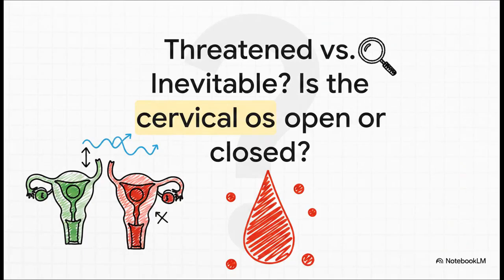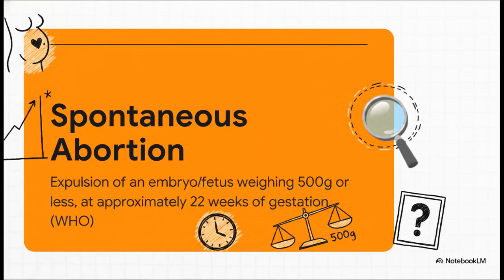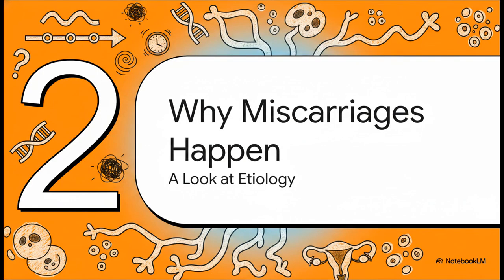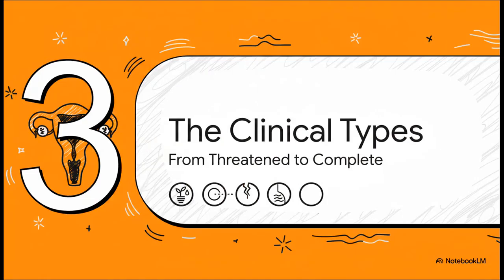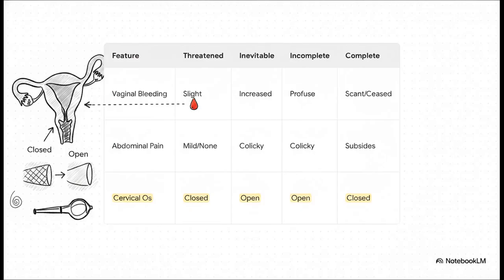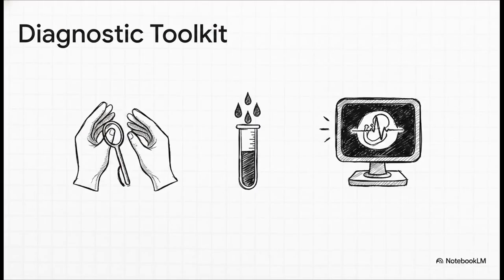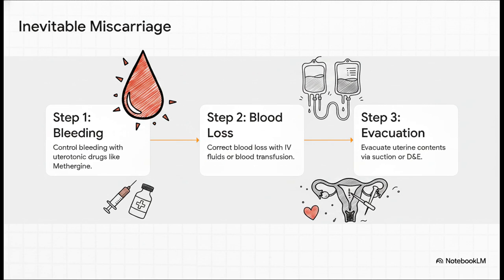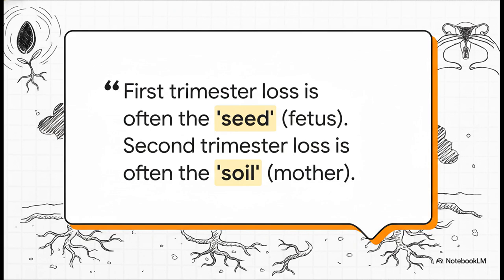MBBS Obstetrics Made Easy - 6: Spontaneous Abortion Guide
The topics covered in this video:
1) Hemorrhage in Early Pregnancy
2) Multiple Pregnancy, Amniotic Fluid Disorders, Abnormalities of Placenta and Cord
3) Hypertensive Disorders in Pregnancy